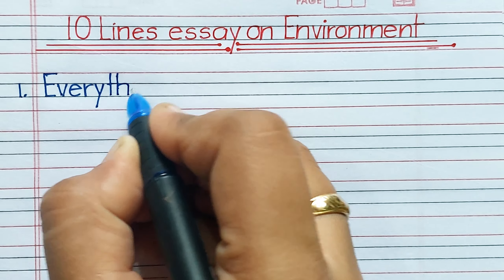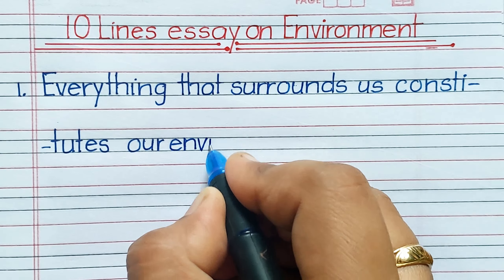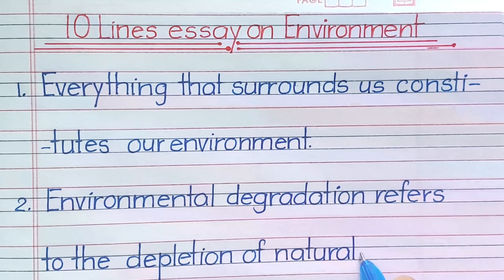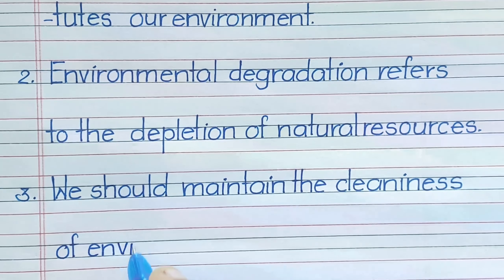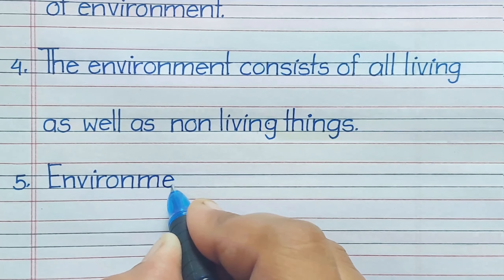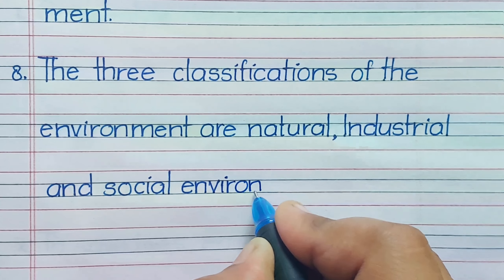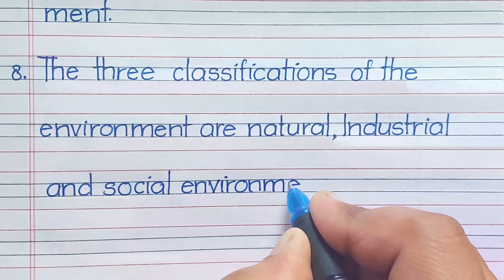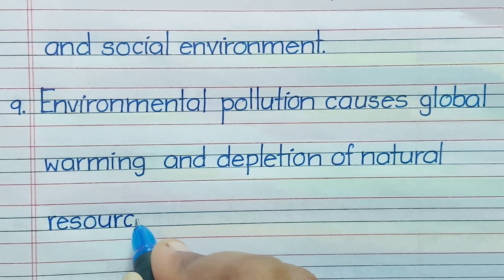10 Lines Essay on Environment in English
10 Lines Essay on Environment in English | Environment Essay @nehaessaywriting